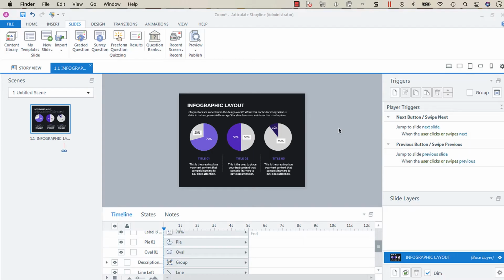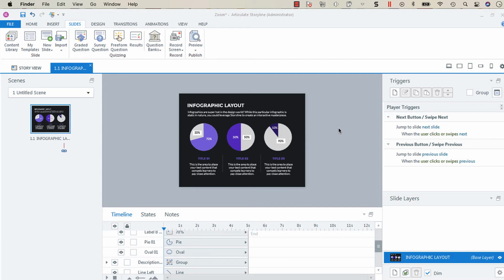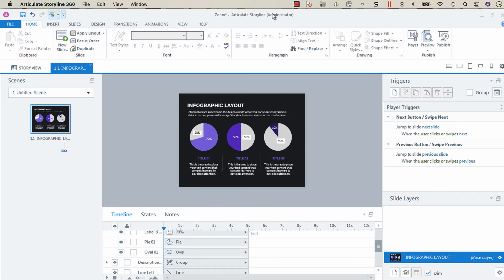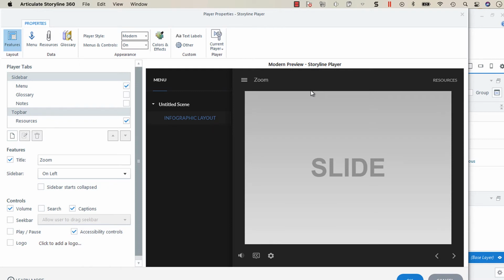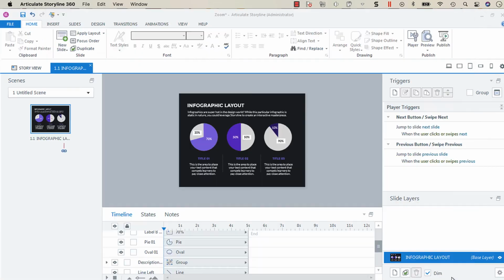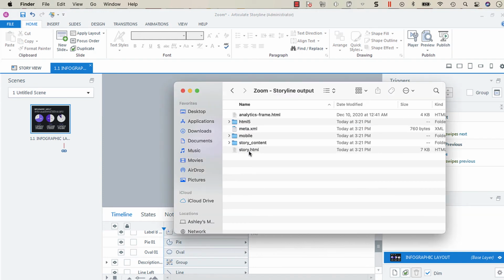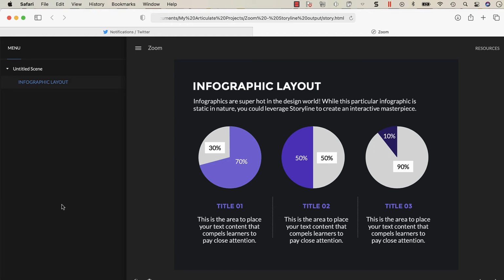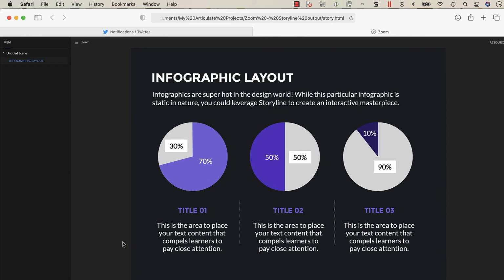Using Your Browser to Zoom In or Out of Articulate Storyline Published Output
In this screencast, I'm sharing some tips for working with characters, and more specifically, working with character states in Articulate Storyline.